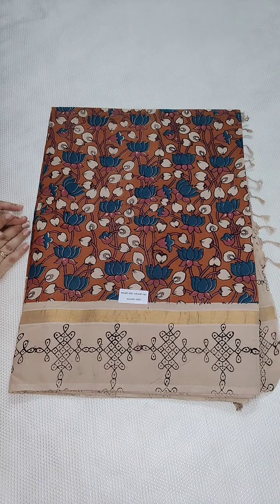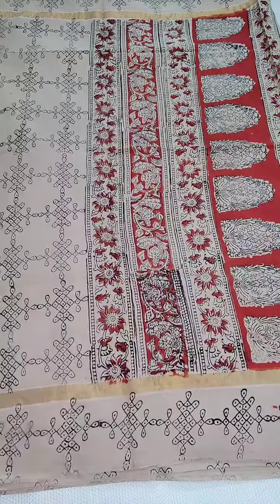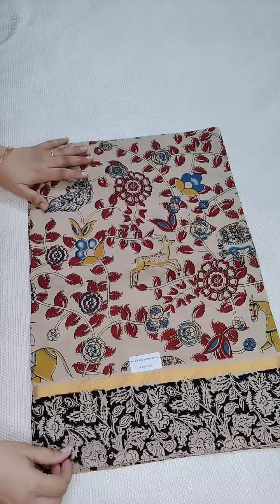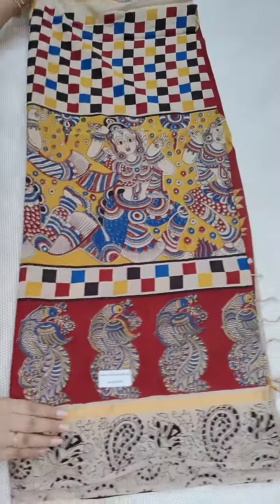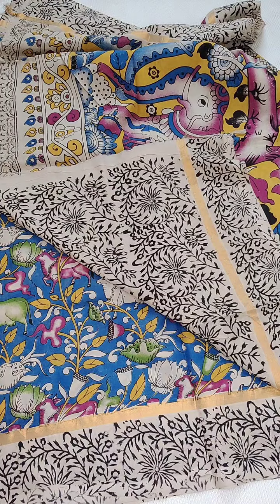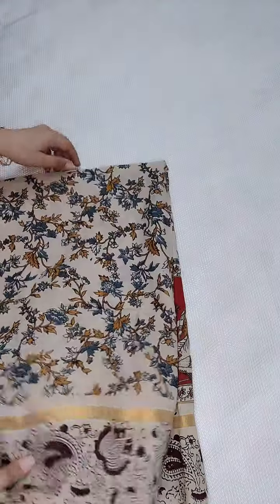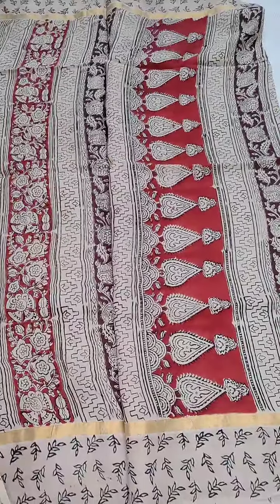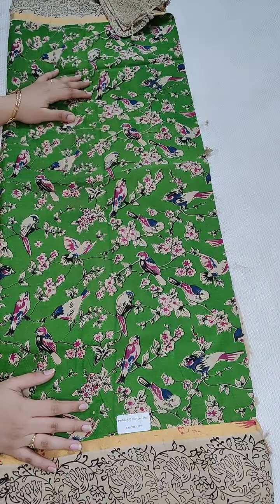🆕 Kalamkari silk sarees.ph:9490078237